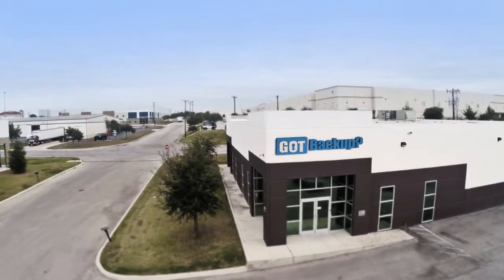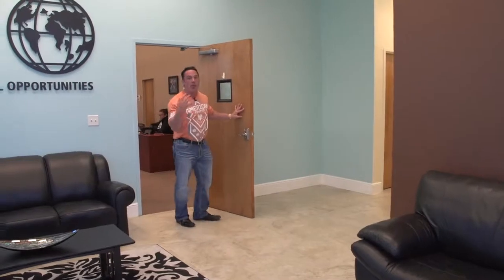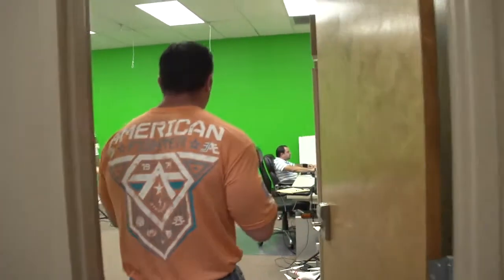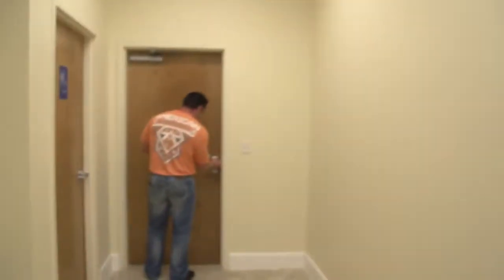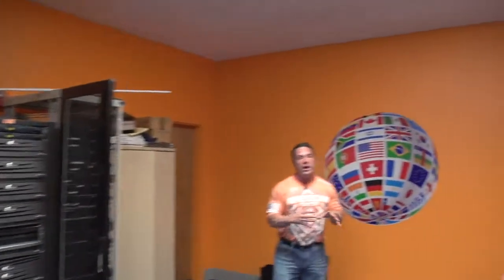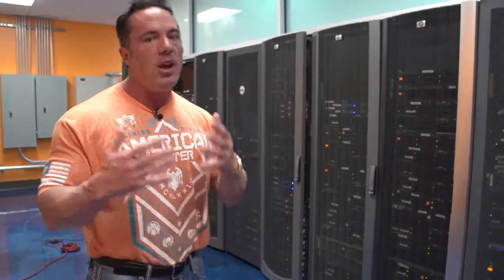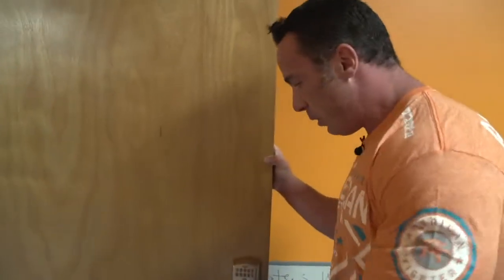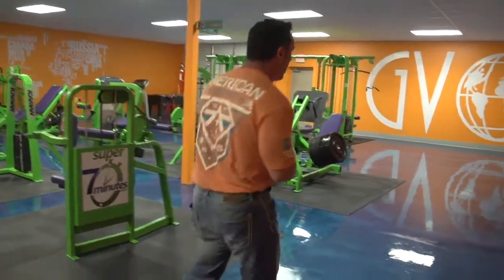Got Backup 1